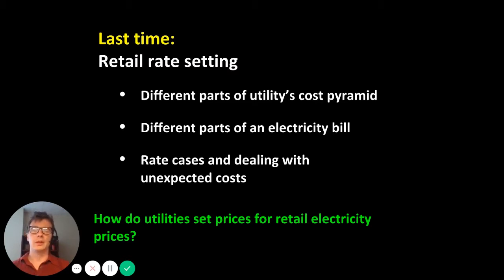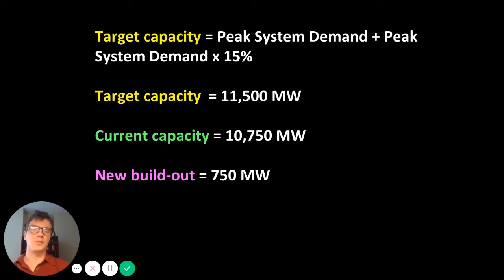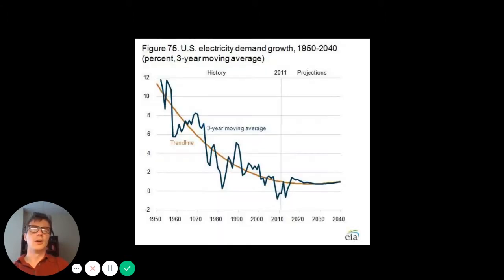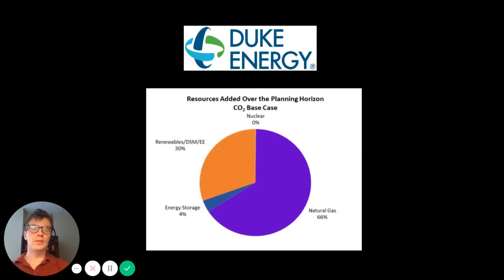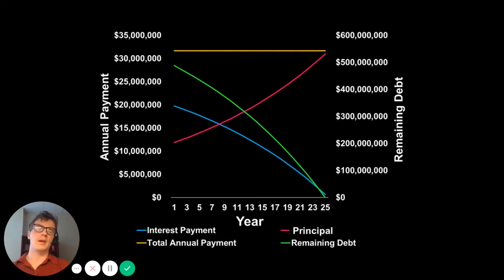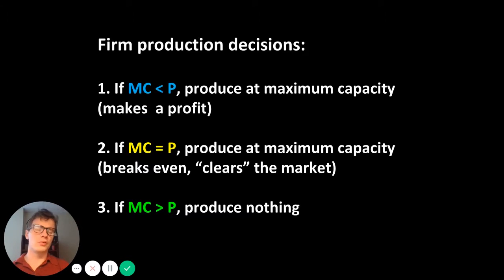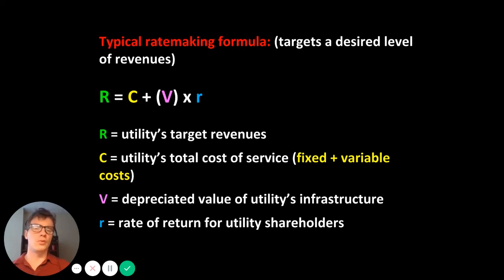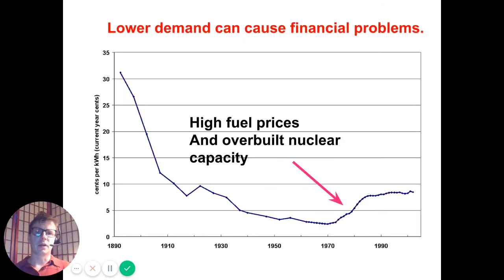ES 300 - Inside an Electric Utility - Recap!